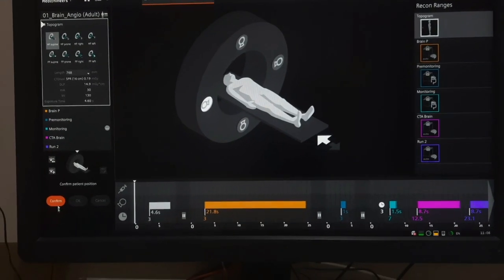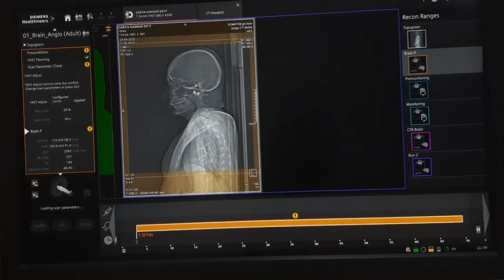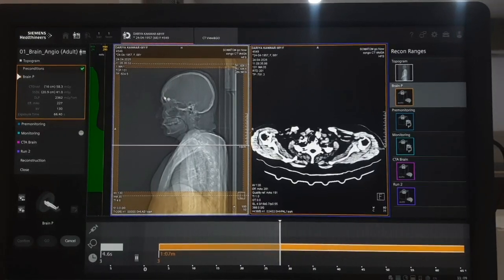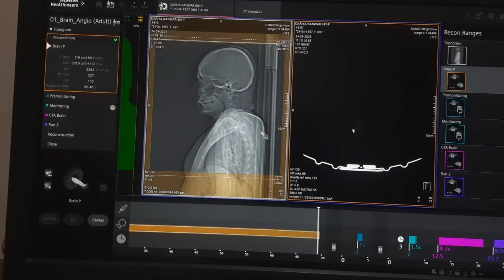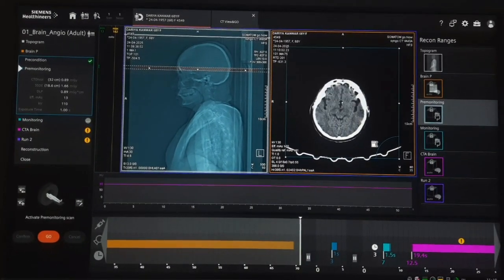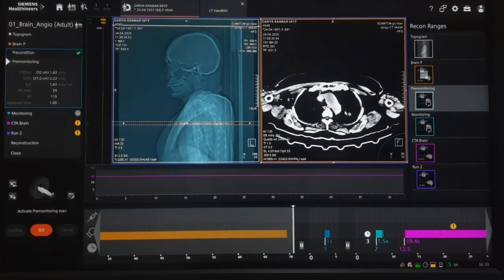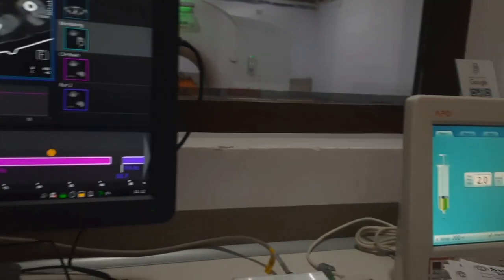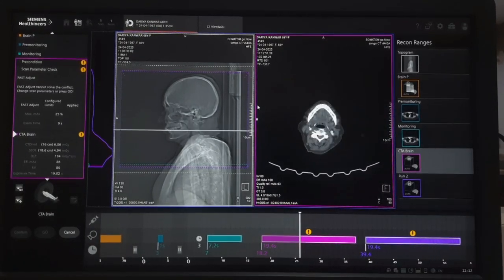How to Perform Brain & Neck Angiography 🧠🫁 | Full Demo 🎬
Welcome to another informative video on radiology procedures!
Today’s tutorial focuses on CT Angiography of the Brain & Neck, a crucial diagnostic tool for evaluating blood vessels.

Procedure Details:

⚙️ Flow Rate: 2.0 ml/sec

💊 Contrast Used: Omnipaque 350 mgI/ml

🔄 Injection Mode: Pressure injector

🟣 Cannula Size: Pink (20G)

This scan helps in detecting:

➿ Vascular abnormalities

🚨 Aneurysms

🚫 Stenosis or blockages

🧩 Other cerebrovascular conditions